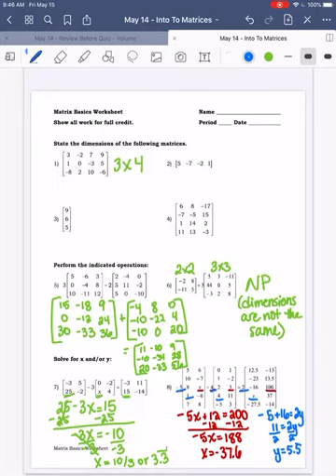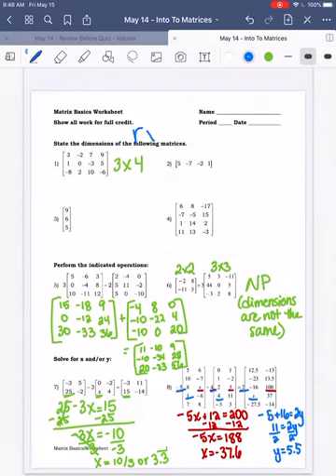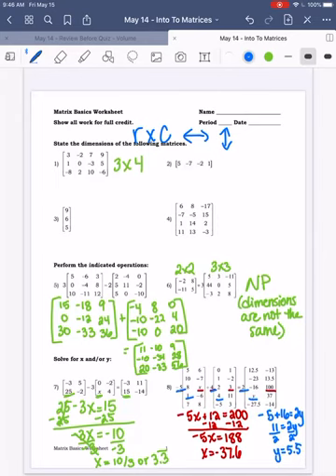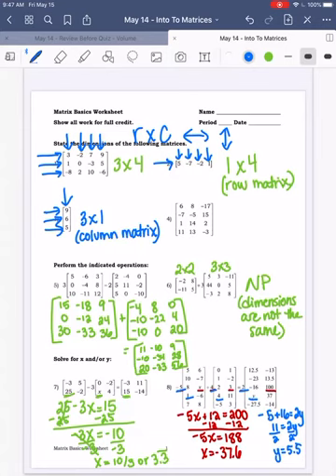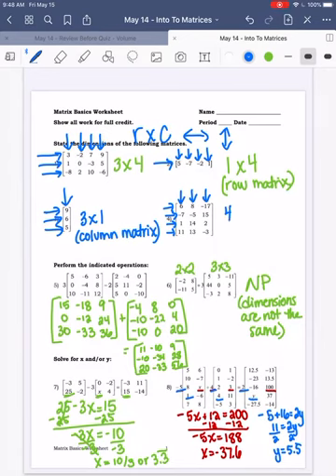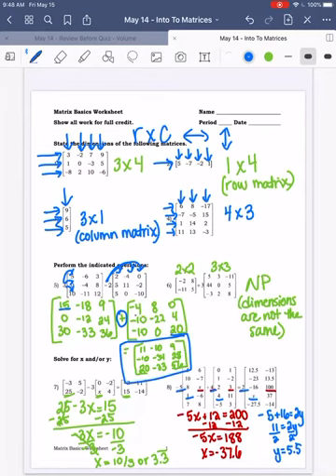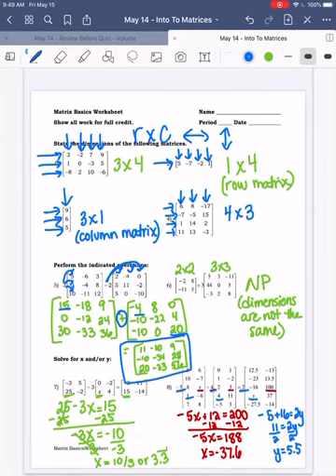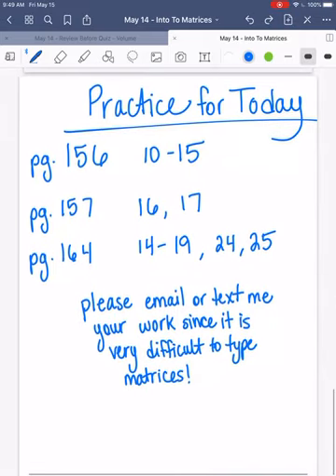May 15 - Intro to Matrices (day 2)